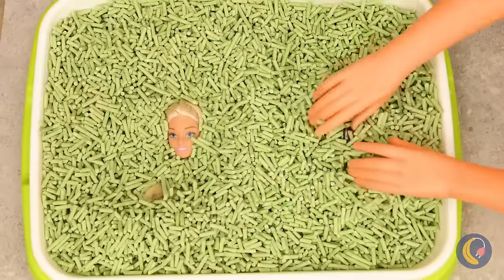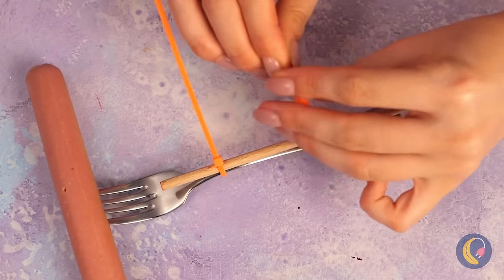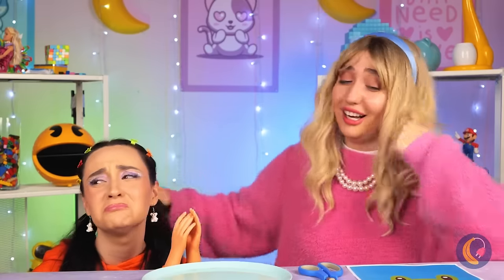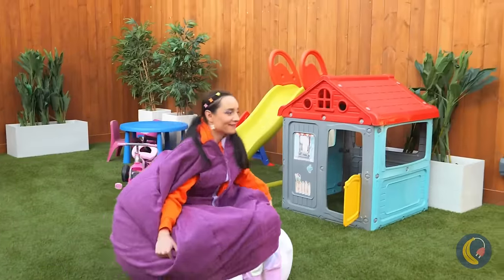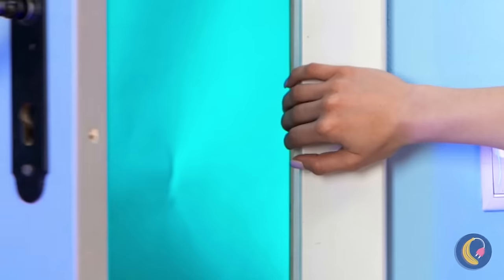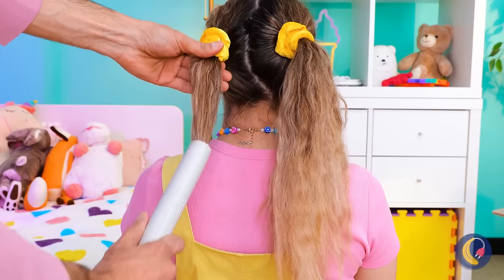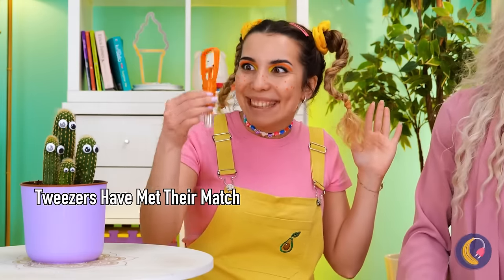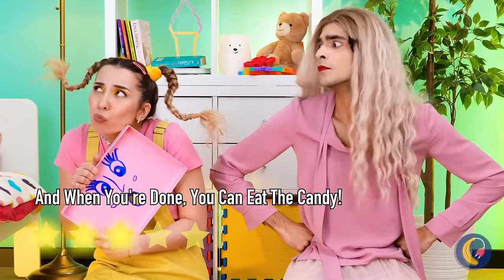Pomni Sausage Holder? 🤷‍♀️ *Best Parenting Hacks Ever*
I can't leave my daughter unattended🤯! She Washed the Barbie Head and the Letter A Together in a Blender! Do your children also not like to take a shower 🚿because water pours into their ears and on their faces? A special shower cap and earplugs will solve this problem! The best life hacks for parents from Cool Tool! Spend time with your child in a fun and rewarding way!🤩👪

Timestamps:
0:00 I Wash and Letter A Together
0:29 Shower Cap
0:48 Letter J Become A Mermaid
2:02 Fluffie Stuffiez Unicorn
2:30 Lifehack With Sausage/ Zip Ties
3:07 Bath With Best Fidgets Ever
4:04 Fall Protection/ Travel Pillow
4:47 Magic Growing Tree
5:20 DIY Bubble Maker
5:52 Snoring Patch
6:25 Washing Bottle Cap
6:48 Drawing Robot
7:33 From Barbie To Dog / Pool Noodle
7:48 Sock Chair Costume
8:42 DIY Watermelon Ice Cream
9:25 Gummy Bears Dough
10:12 Food Colour Painting